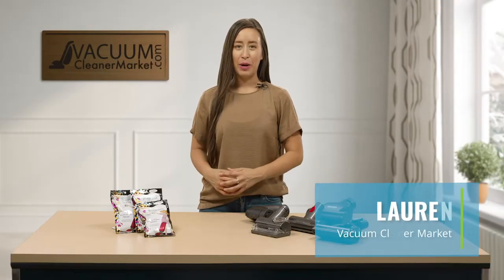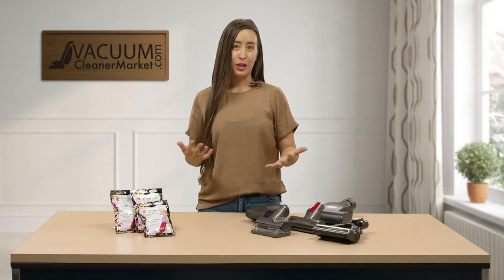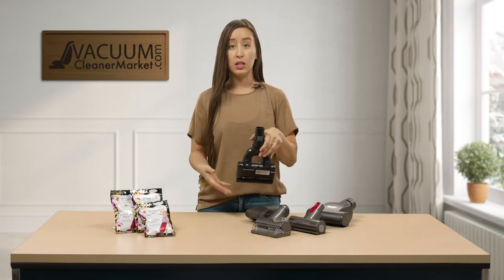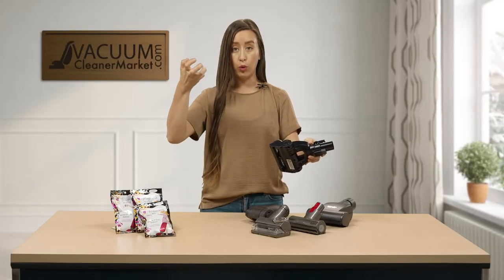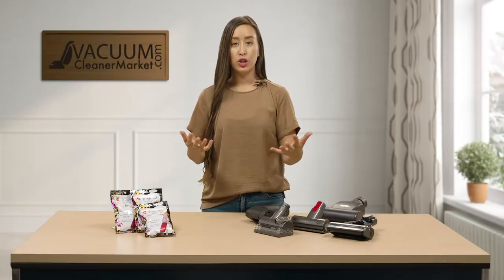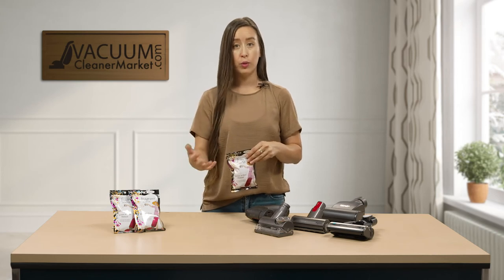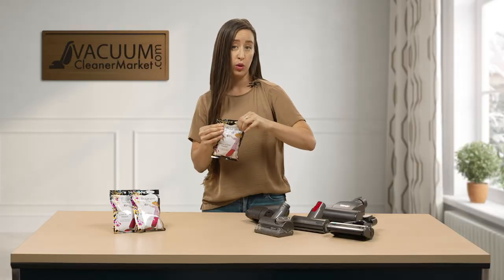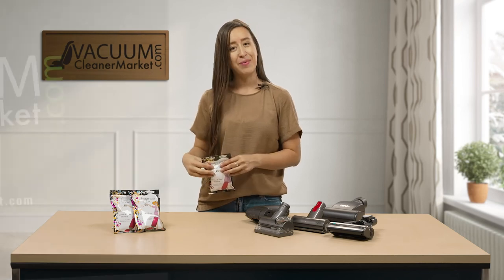How To Clean Pet Hair FAST! Best Vacuum Accessories | VacuumCleanerMarket.com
The best accessories for pet owners, plus our recommendation for removing that "vacuum smell."

Any attachment with a spinning brush roll, that is compact, is great for cleaning pet hair! Most vacuum brands make a special pet attachment, but if not, we have generic brands that will fit your machine. Having a specific attachment for removing pet hair allows you to control the pet hair in your home- not the other way around. Whether you're cleaning upholstered surfaces, stairs, cat towers, dog beds, the cars, the RV, having the proper tools to get the job done, will make your life easier. We recommend an attachment with a spinning brush roll for upholstered surfaces as the agitation from those bristles will lift and remove pet hair.

For removing that vacuum smell, we recommend Good Home Scents, vacuum fragrance. These scented granules are non toxic, chemical-free and scented with essential oils. These are the perfect size that they are vacuum safe. Either vacuum up into your bag or dust bin, or put directly in your vacuum bag or dust bin. These leave a lasting fragrance- not that pet smell- in your home. These are out #1 recommendation for pet owners. We use these in our home, and know you will love them too!